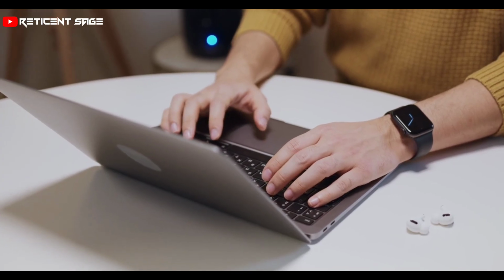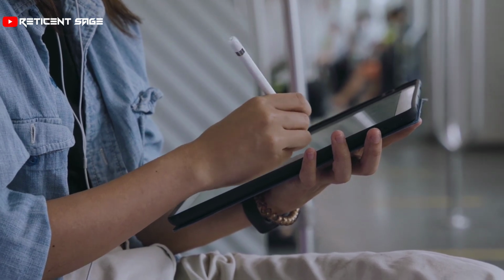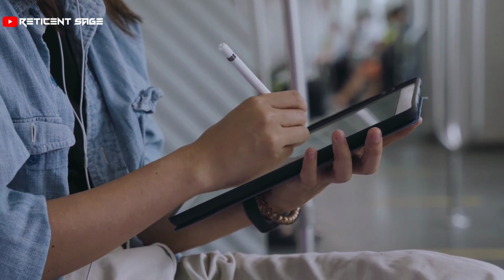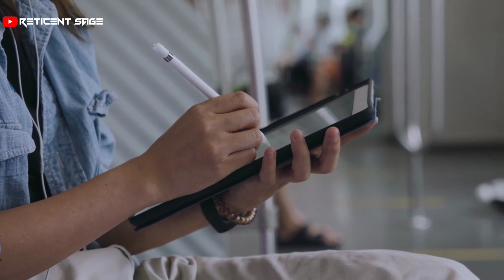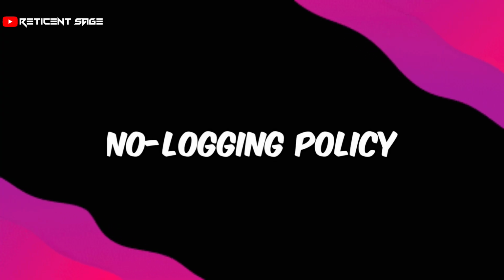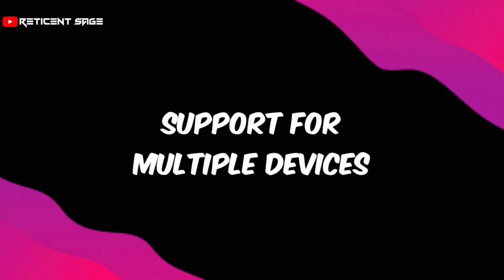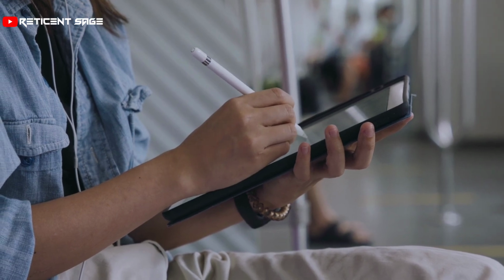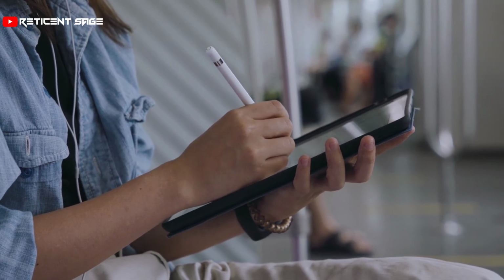The Ultimate VPN Guide: 6 Features That Protect Your Privacy! | Quantum Prax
Content Summary:
Tired of feeling like you're being watched online? VPNs used to be just about privacy, but now they offer a whole bunch of cool features that make your life easier. I've narrowed it down to the must-haves for me, and I won't settle for anything less. Let's dive in!

About Us:
Reticent Sage is your go-to tech guide! We break down the latest tech trends, from Windows 10 and Android to streaming devices and beyond. Whether you're a tech newbie or a seasoned pro, we've got you covered. Our friendly reviews help you choose the perfect tech for your life.